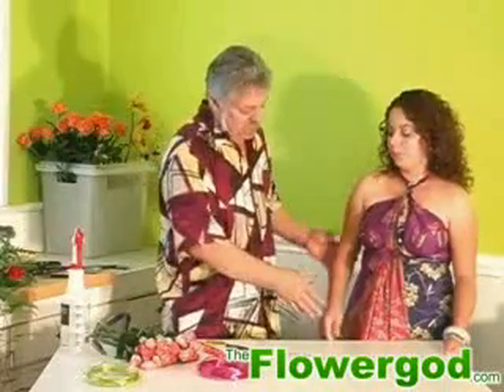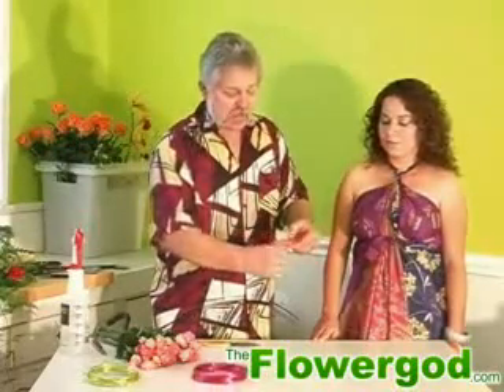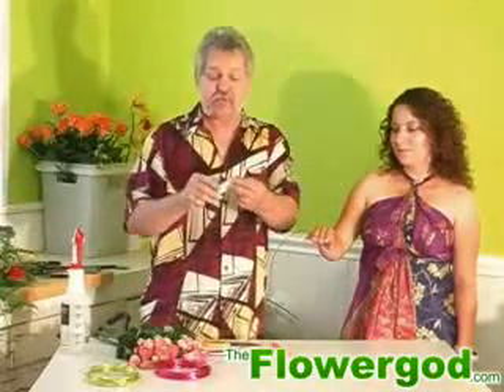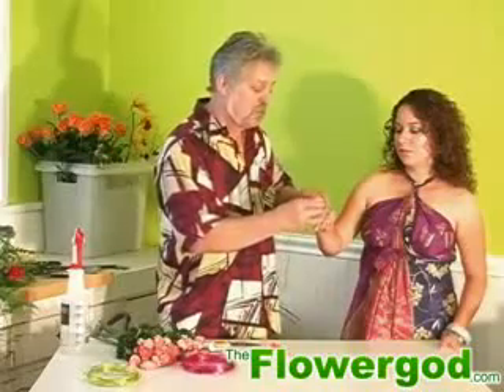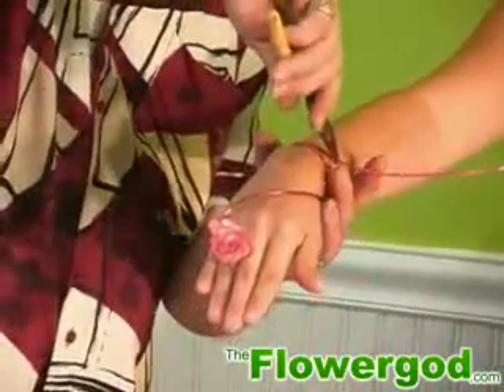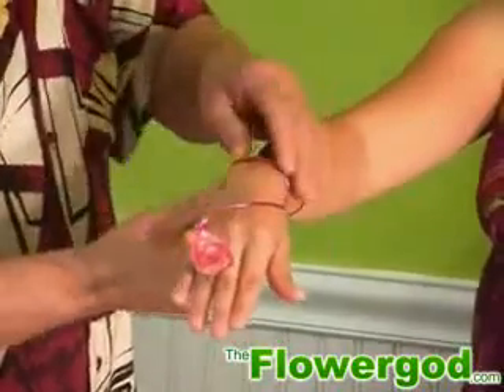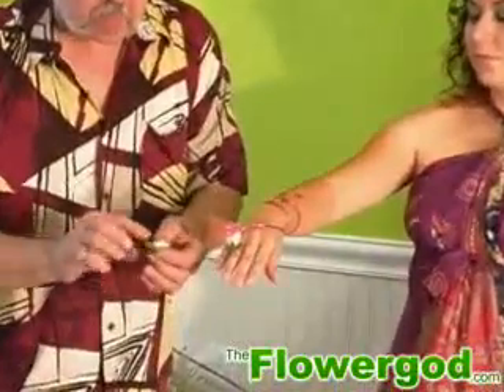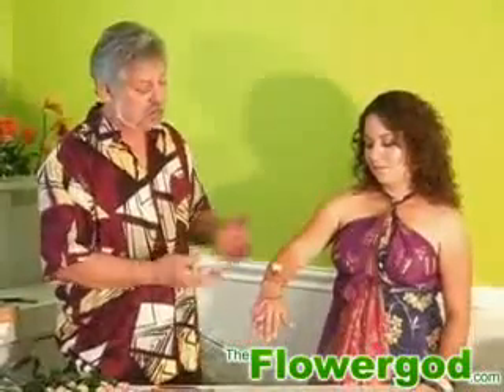Rose Wire Armband EP#33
In Episode #33, the Flowergod crafts a rose wire armband for a wedding or luau. The simple design includes two sweetheart roses and some aluminum wire.